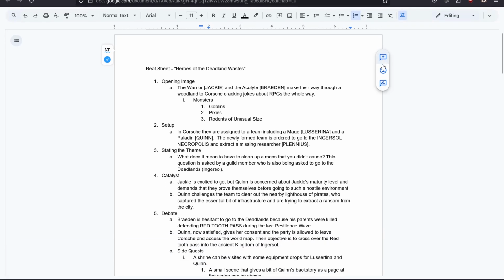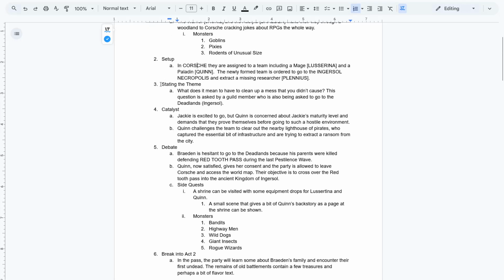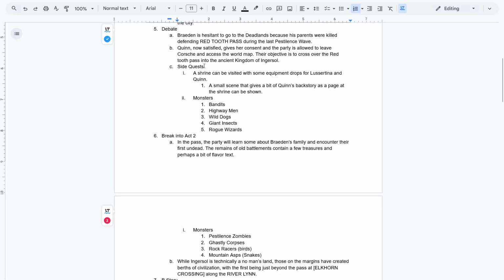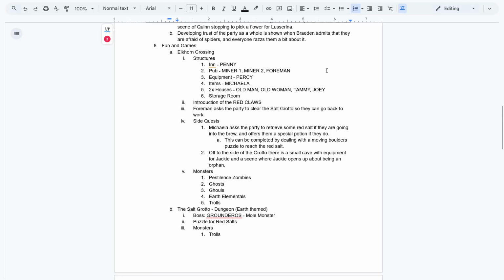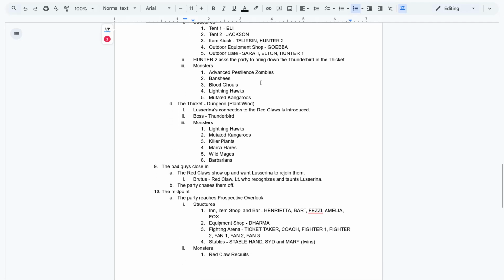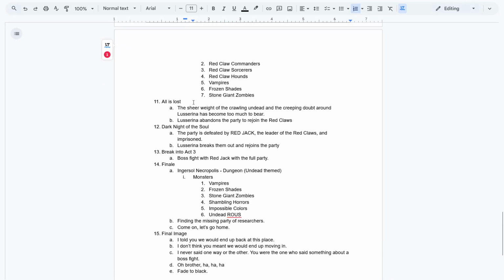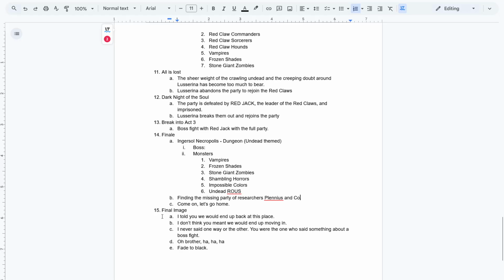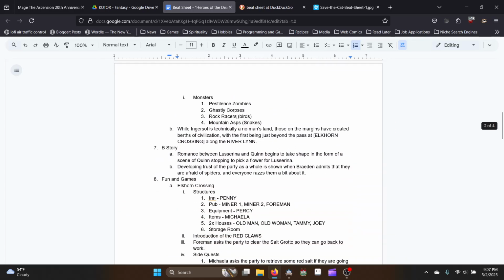Save the Cat! Makes and RPG Maker MZ Game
In this short video, we talk about using the Save the Cat! beat sheet to outline your RPG Maker (Party RPG) game plot. We walk through the beat sheet for my current game project, showing how this can be a good way to notice weak points or missed steps in your planning process. I even discover a few while making the video.

The sooner you get organized and notice weak points, the less of a headache you will have in the long run. I am interested in writing, and I am considering a series on writing for RPG Maker. Cheers and happy game making.